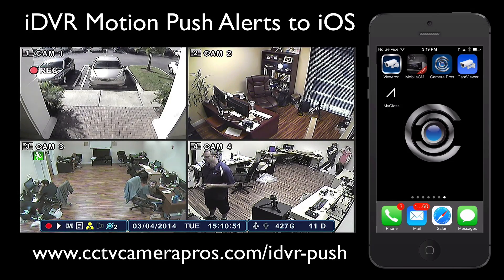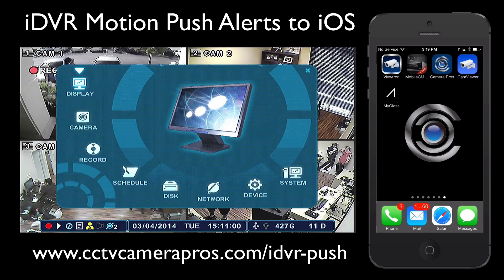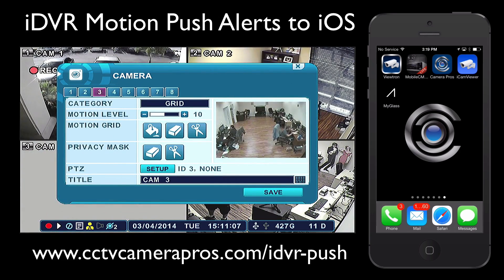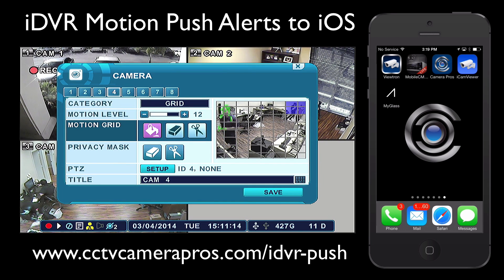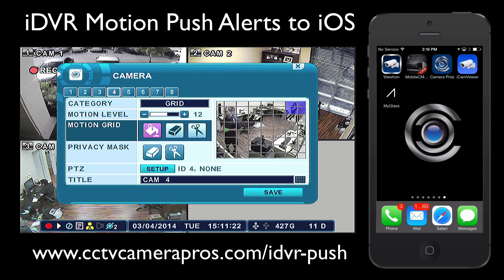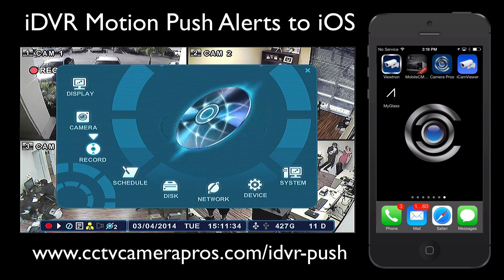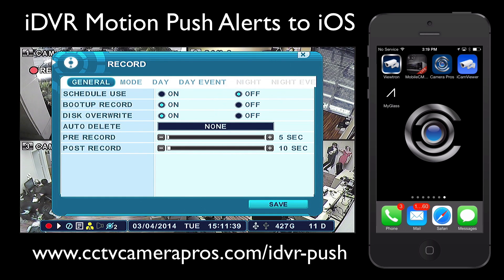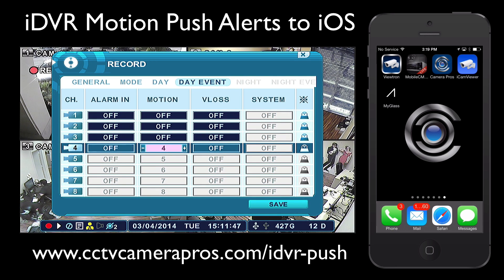CCTV Camera DVR Motion Push Notification to iOS Using Motion Detection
- This video demonstrates how to setup push notification alerts to iOS from an iDVR CCTV DVR. Many other types of alarms are supported but in this video we demonstrate the push message being triggered from motion detection from one of the security cameras connected to the DVR.

The free MobileCMS Lite app for iPhone is used in this video. The mobile app is also available for iPad and Android devices. This is a free DVR viewer app that works with iDVR-E4, iDVR-E8, iDVR-E16, and iDVR-RT16 model surveillance DVRs from CCTV Camera Pros.

In the video, Mike configures an iDVR-E8 to trigger recording on channel four based on motion detected by the CCTV camera connected to channel 4.

The MobileCMS app is configured to receive a push notification also triggered by motion being detected in a region of camera four. When a user receives a push message, they can launch the app and view their security cameras live. Users can also search by time or event to see what exactly happened to trigger the event.

In addition to motion detection triggering push alerts, the following alarm types can also be configured to trigger a push message.

- motion detection from CCTV camera
  - external alarm inputs such as door and motion sensors
  - camera video loss detected
  - hard drive failure
  - recording disabled
  - temperature warning
  - fan failure
  - voltage drop
  - network loss (reports after network resumes)
  - hard drive full
  - admin password change

Step by step setup instructions on how to setup push notifications using any iDVR-E or iDVR-RT16 can be found on this page: